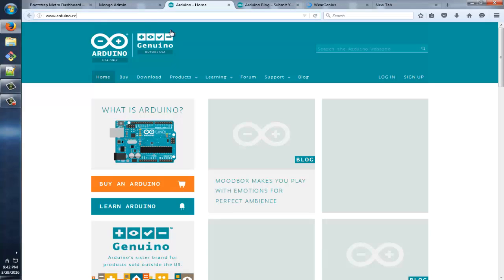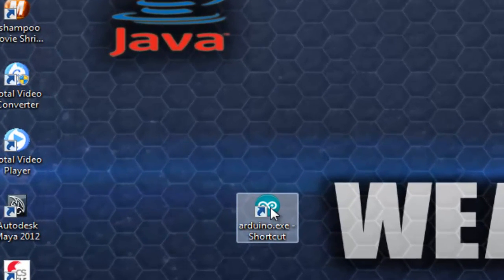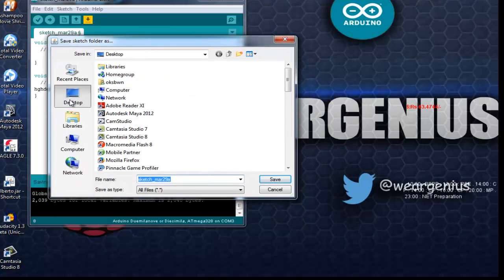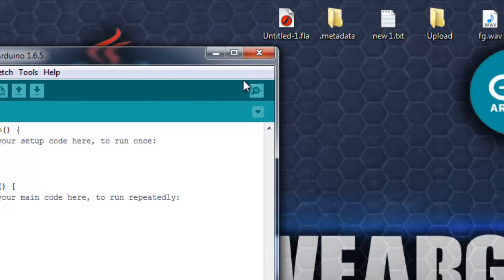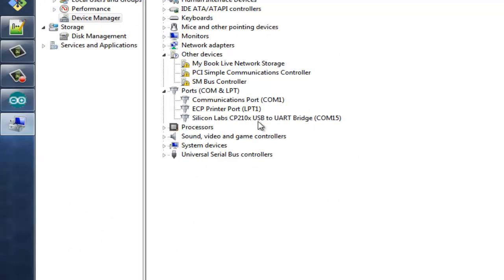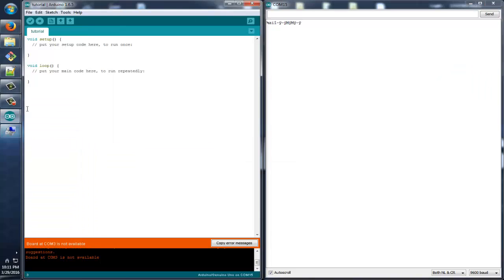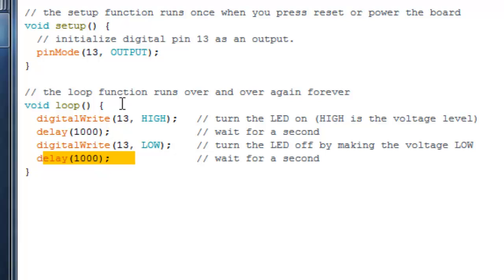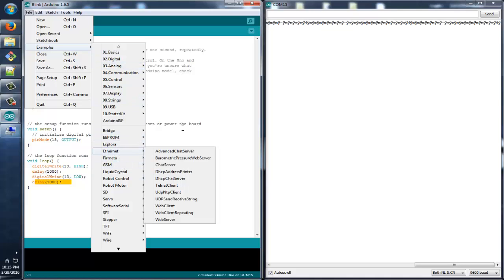Getting Started with Arduino | Arduino Tutorials #1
This is a first tutorial of a series of tutorial on Arduino featuring the Arduino IDE. Basically you can assume this as getting started.

Thanks
Team WG